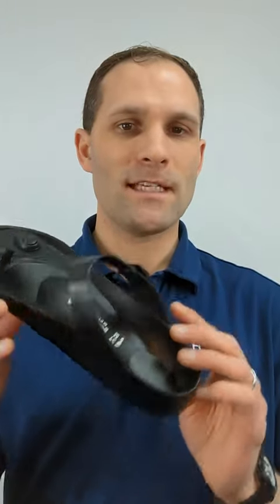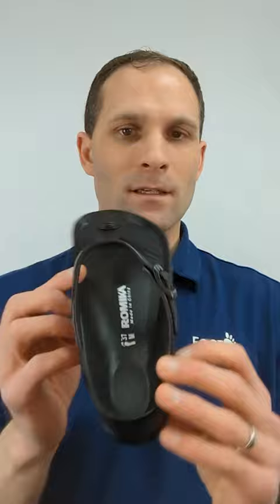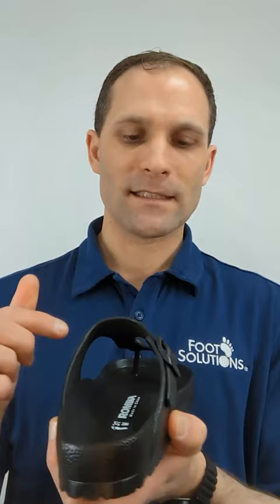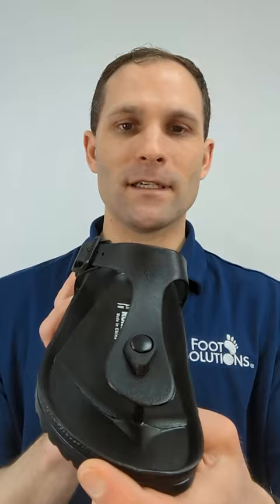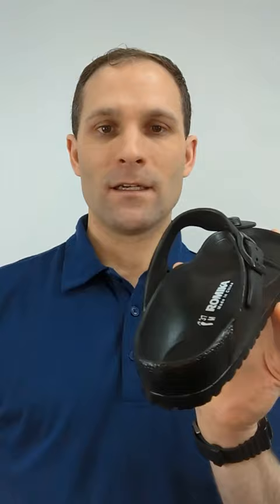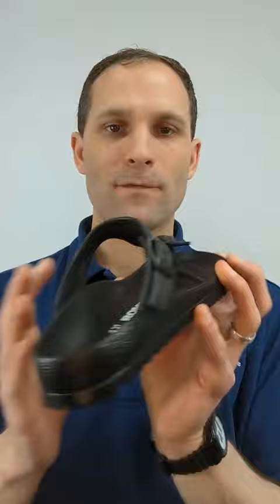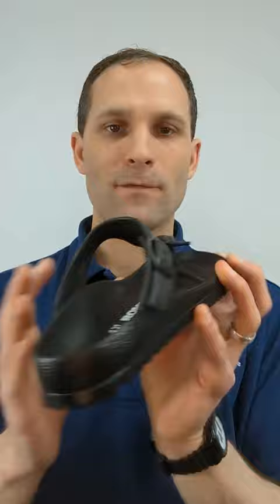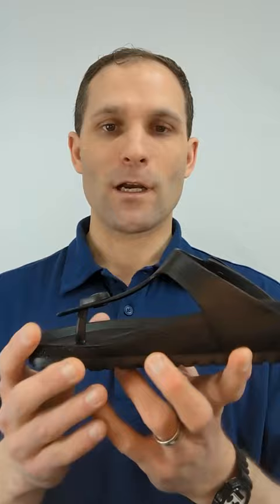Waterproof Flip Flop for Narrow Foot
Romika has introduced a low cost alternative to the Birkenstock EVA sandal. Like the Birkenstock this sandal also has an adjustable top strap to tighten the sandal on a low instep or narrow foot. The sandal is waterproof and lightweight. Floats on water, so be careful near running water not to lose them.